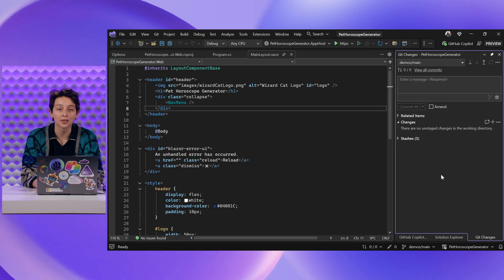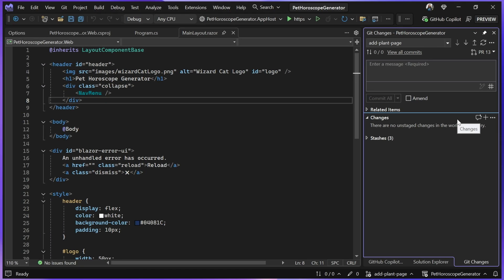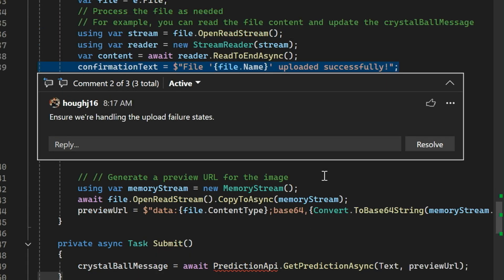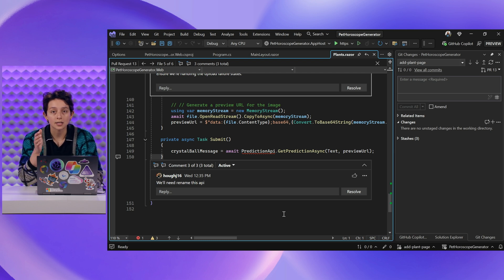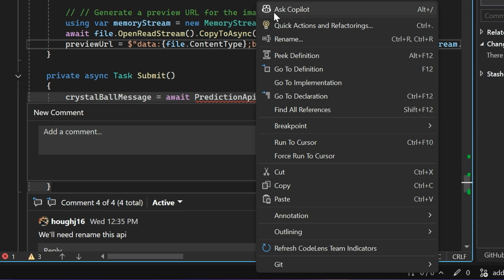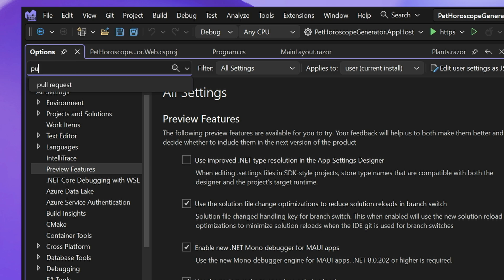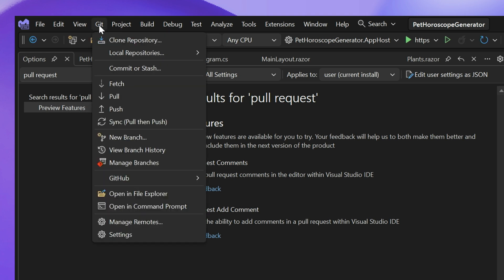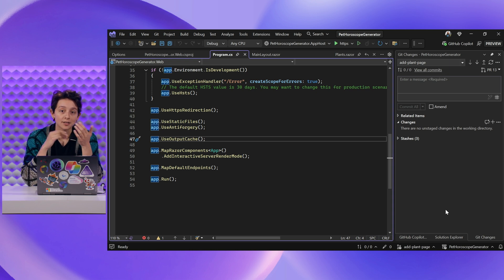NEW Git Features in Visual Studio - Add & Reply to Pull Requests Comments!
Did you know that you can not only create pull requests directly from Visual Studio, but you can collaborate with your team members by adding and replying to comments on them too? Jessie shows everything you need to know.

✨ Try it out in Visual Studio 17.13+

🎙️ Featuring: Jessie Houghton